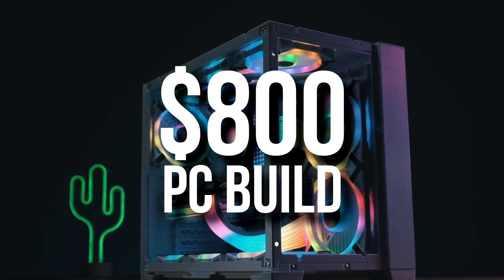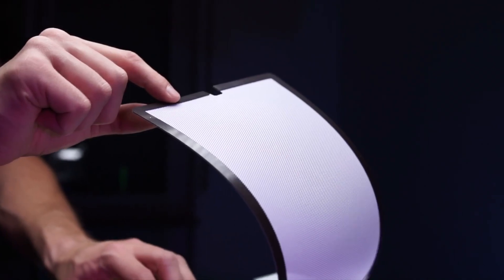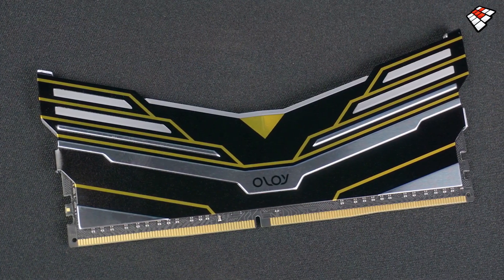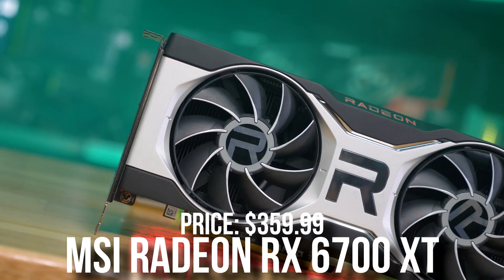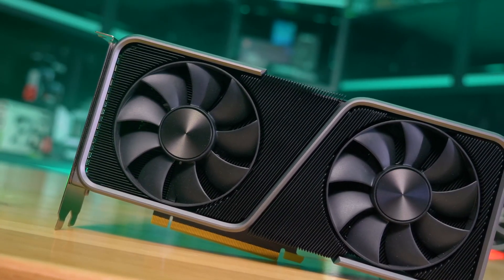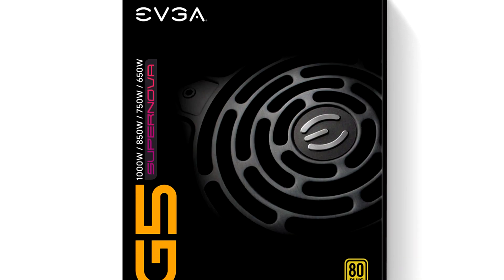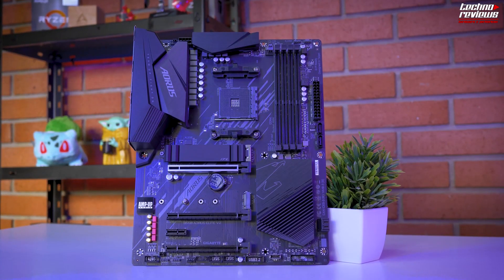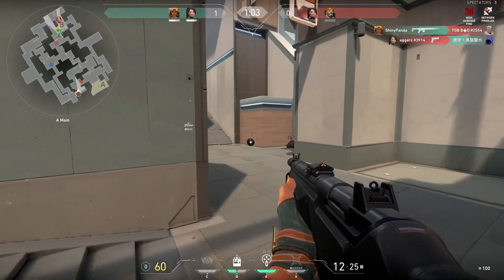Best BUDGET $800 1440p/4K PC Build in 2022 | September😱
In this video, you will find my opinion the best $800 budget gaming pc build that you can get right now for 1080p/1440p/4k resolution! Featuring the different options such as the RX 6700XT - R5 5600/i3 12100f Combination
[ September 2022 ]

➜ Prebuilt PC for $800 (Click customize and change primary storage to 500GB SSD)
➜ Links to this budget $800 1440p Gaming PC Build and more here:

Upgraded CPU

Upgraded Storage

➜ GRAPHICS CARD

➜ POWER SUPPLY

240MM Liquid Cooler
360MM Liquid Cooler
500GB SSD I recommend
1TB SSD I recommend on a Budget
1TB SSD I recommend (HIGH END)
16GB RAM I recommend (CL16 2X8 3200MHZ)
32GB RAM I recommend (CL16 4X8 3600MHZ)
best gaming pc build in 2022 $800 under 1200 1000 rx 6700xt r5 5600 i3 12100f cpu